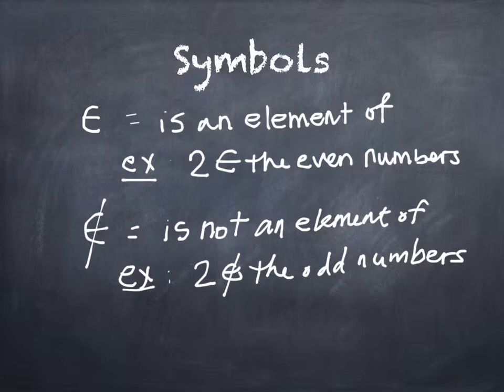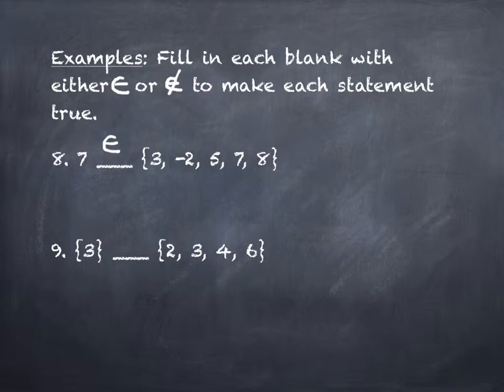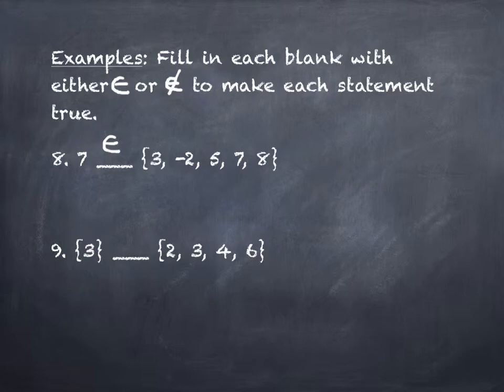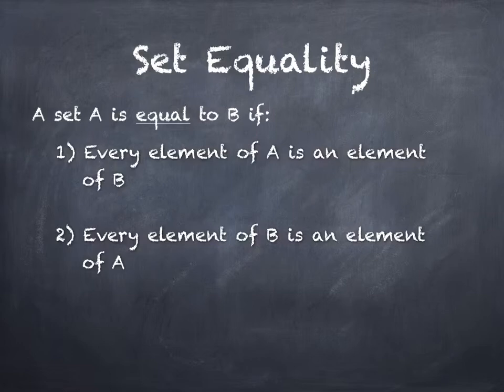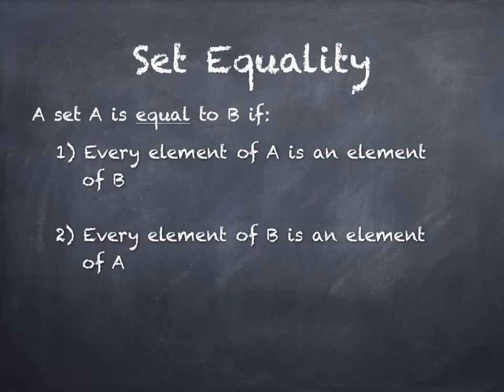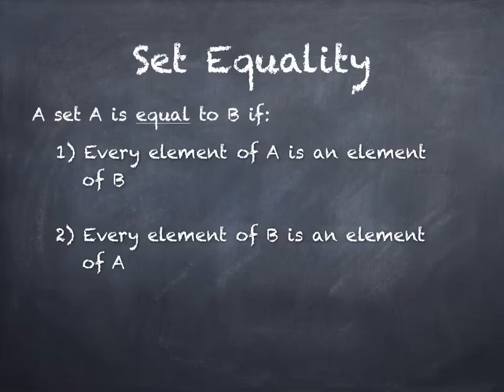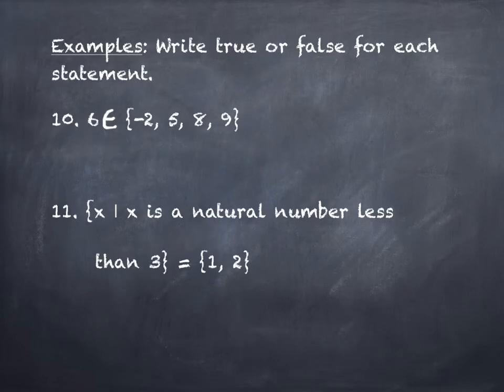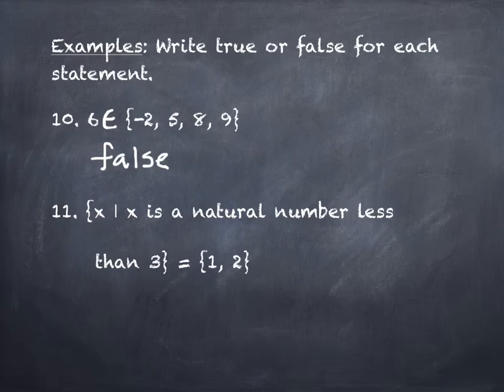2.1 Symbols and Terminology B (part 2)